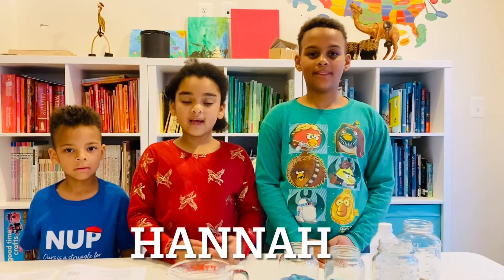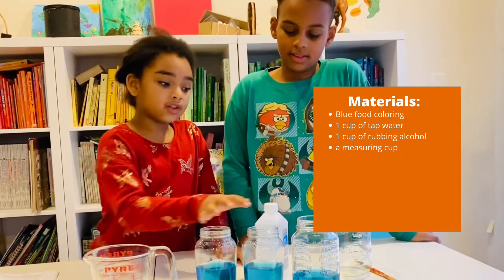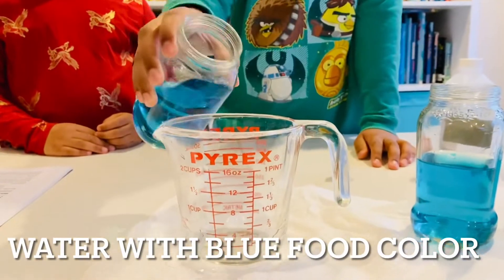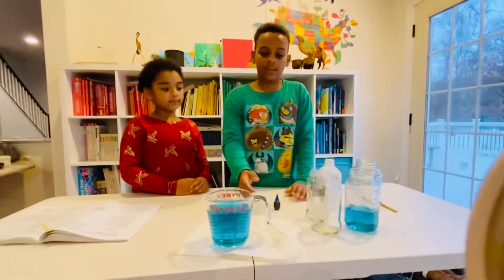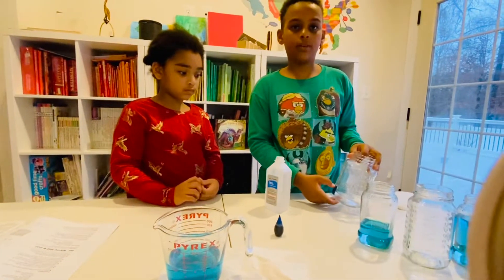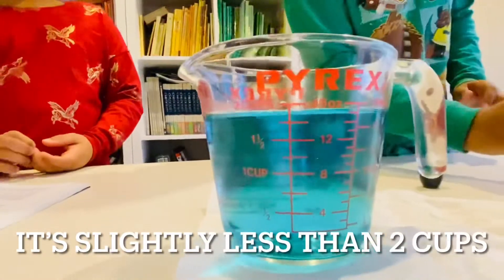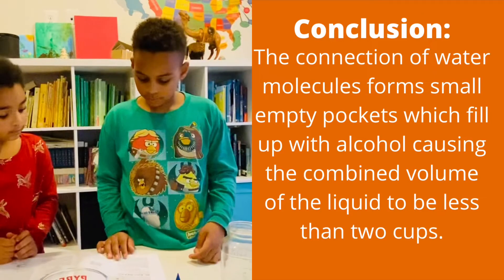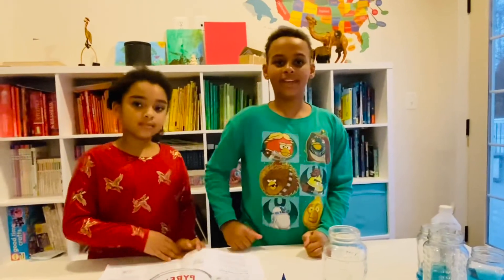CC Cycle 3 Week 13 Science Experiment #86 Where did it go?